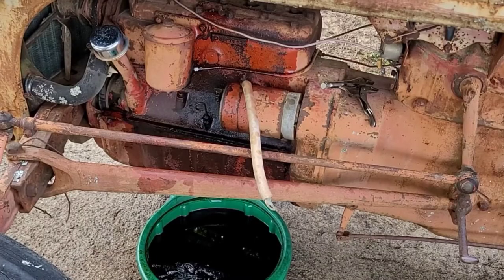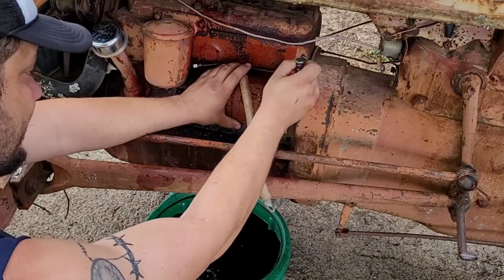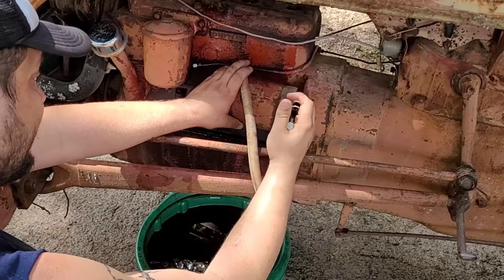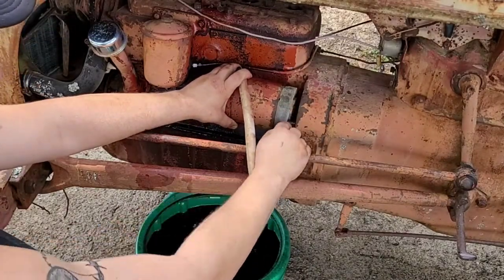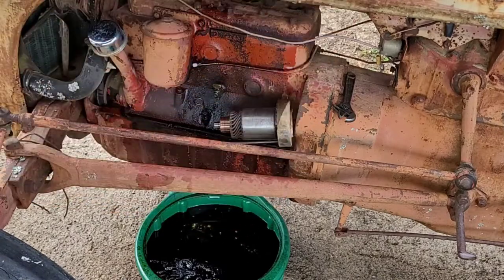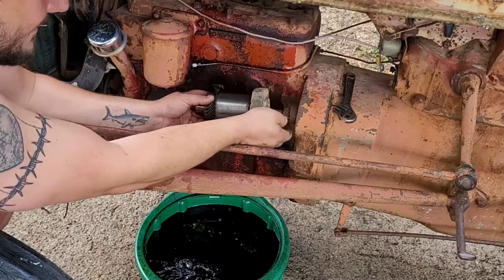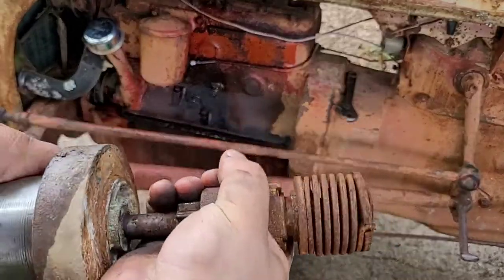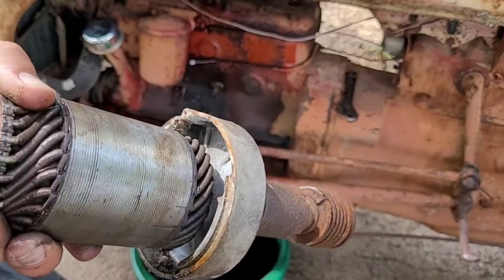8N Ford Starter Removal Tractor 9N 2N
I listen to audiobooks all day while working. This link is a free 30 day trial to Audible.

The ear buds I use

Copy of the 8N tractor repair manual I use

The gloves I wear every day (double layered!)

Link to the 3/8 impact I use

Link to the 1/2 impact I use

Link to the cordless ratchet I use

Link to the best carburetor jet reamer set on the market

Our own "Make Carburetors Great Again" T Shirts!